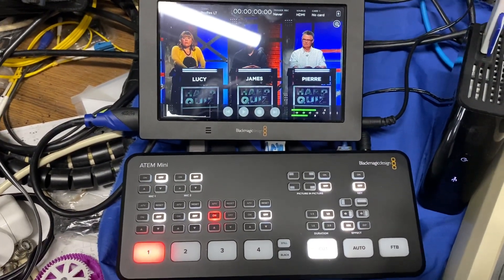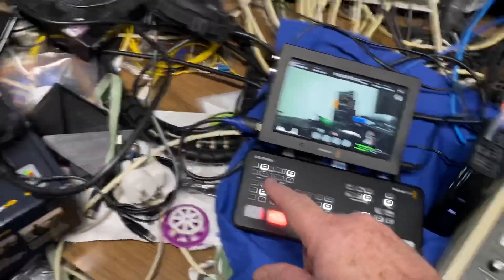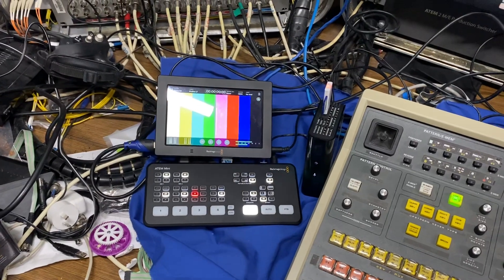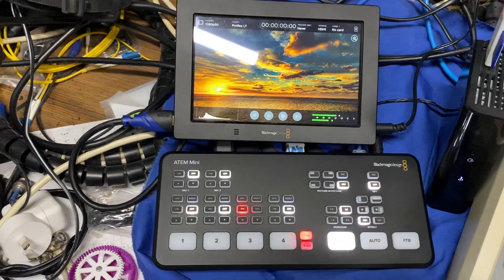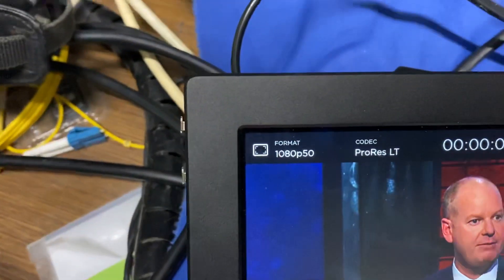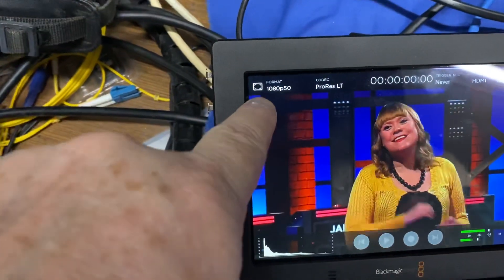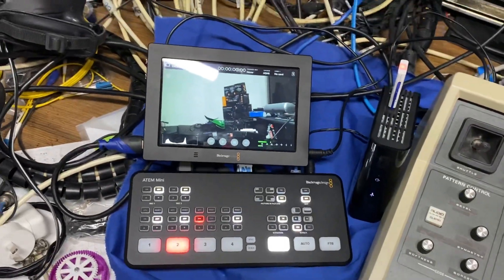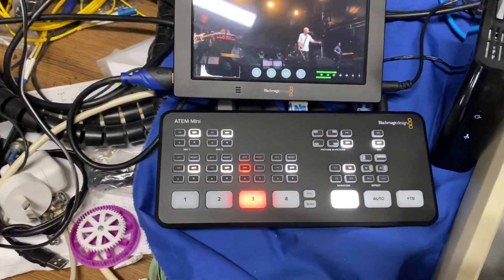ATEM Mini with GVG Control panel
The OLD meets the NEW. Mid '80's technology working with an almost 2020 technology!
This video shows a Grass Valley 110 modified switcher controlling a new ATEM Mini.
All it needs is a multiviewer but you can assemble one from lots of add on boxes.
Just remember: The ATEM Mini is HDMI IN only and only outputs progressive but you can still input interlace; it will just convert it.
Please note that all the transitions I was doing in this video was using the GVG panel T-Bar.